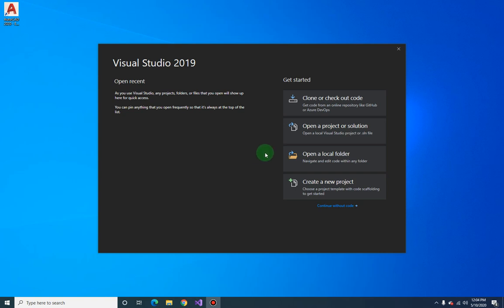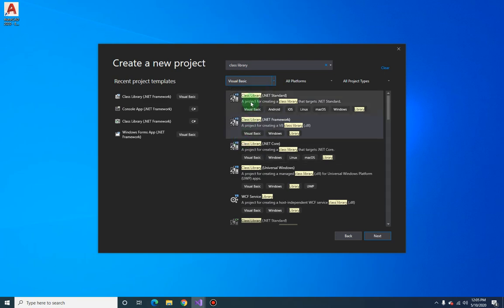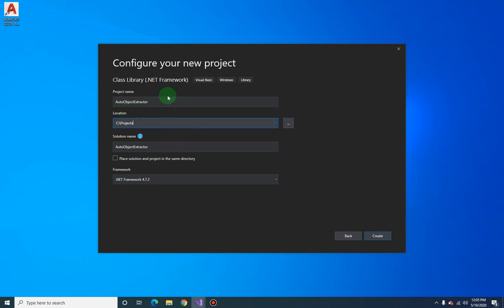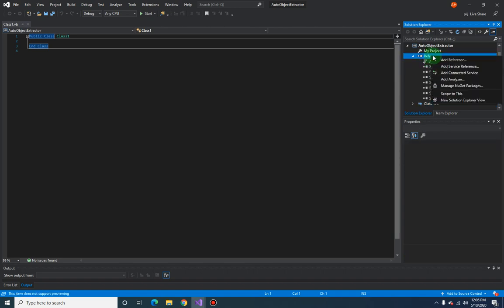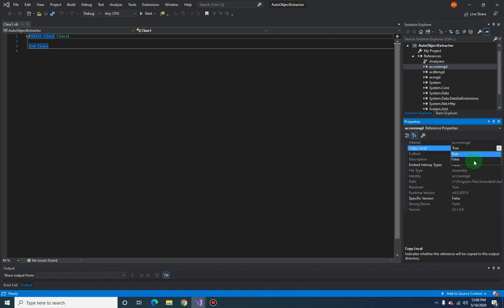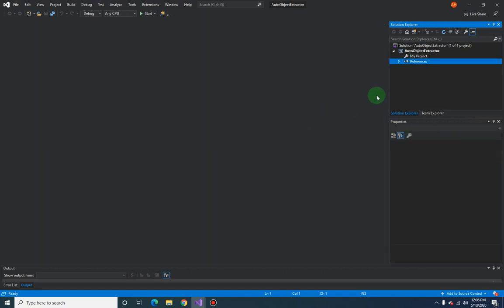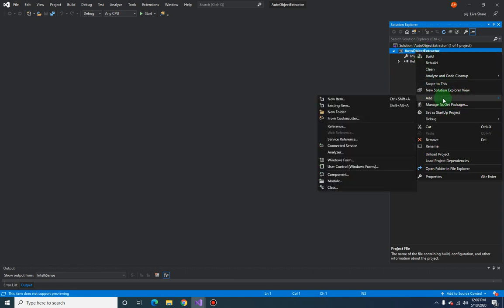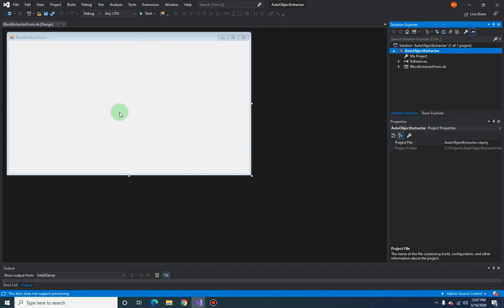Develop AutoCAD Plugin called BlockExtractor for Multiple Drawings using VB.NET (2 of 6)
This video walks you through creating the BlockExtractor project.

Full Course: To learn more, you can find the full course on udemy.

One-On-One Tutorial: Need help with your AutoCAD Programming project(s)? I can help and we can work on it together. Please book me a time on superpeer.